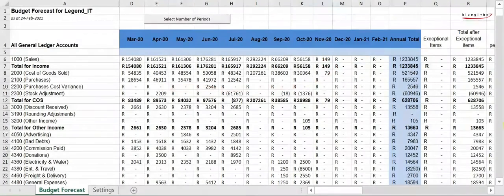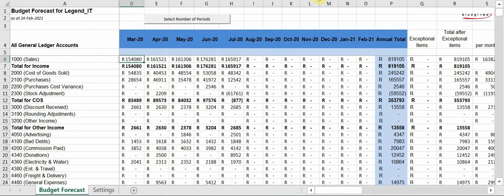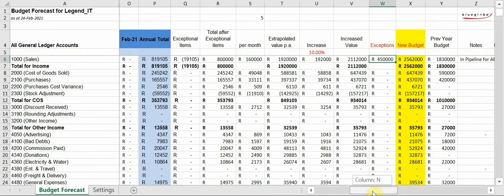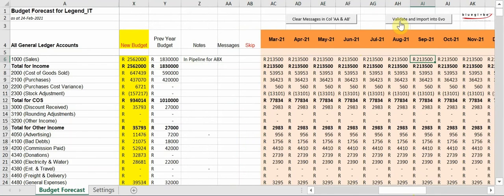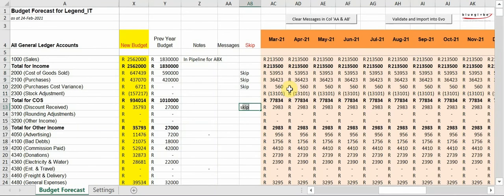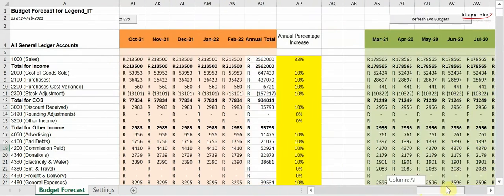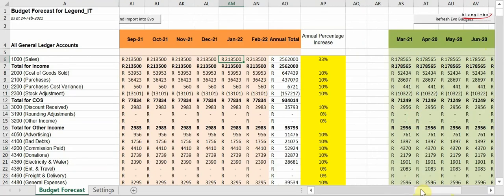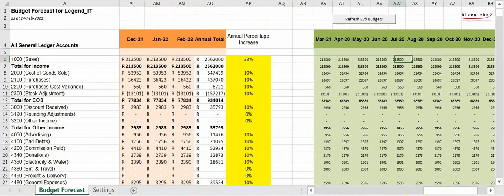Excel-To-Evolution Budgeting Tool for Sage Evolution Overview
Blueglobe27 developed an Excel-to-Evolution Budgeting Tool for Sage Evolution which is easy and convenient to work with and saves you time when planning your annual business budget.

Your business budget is your business’s roadmap to success. It should be straightforward and contain realistic and attainable targets. Overall, a budget is a handy tool to help you better understand the interconnectedness of different departments. It ultimately leads management to be better prepared to address financial variances from the forecasted budget.